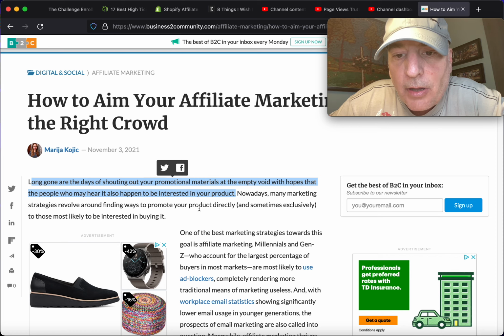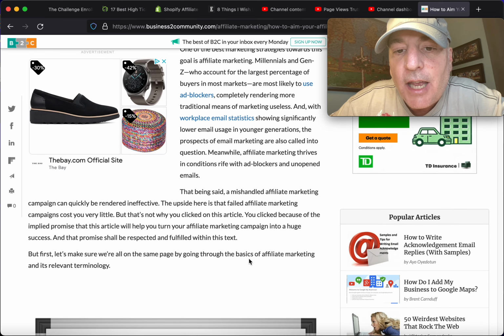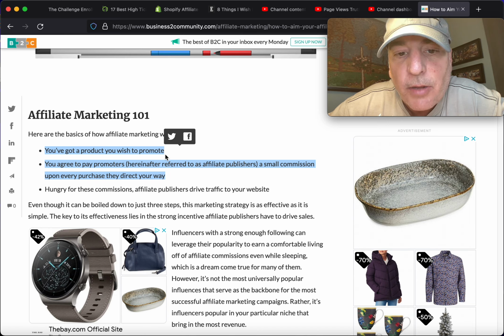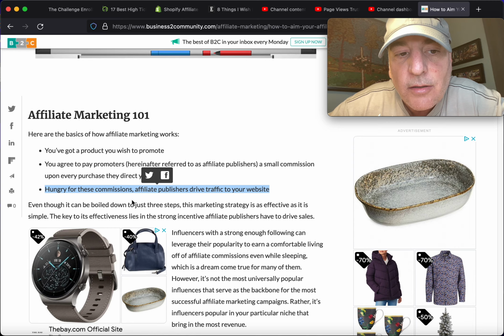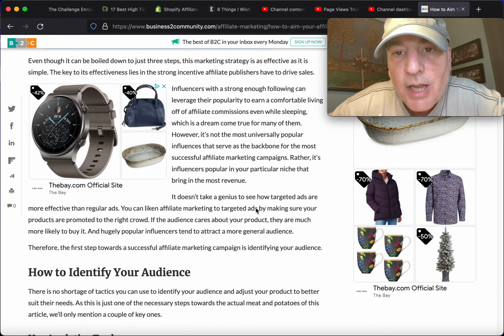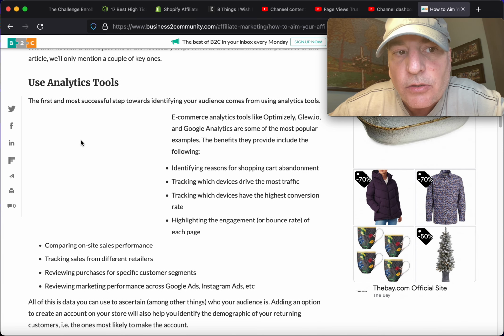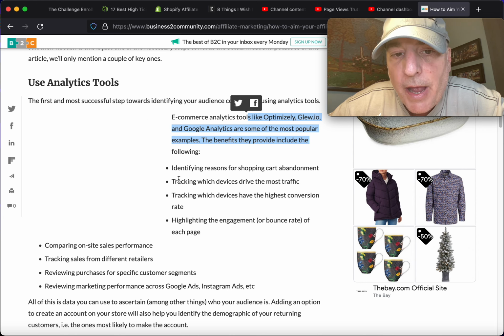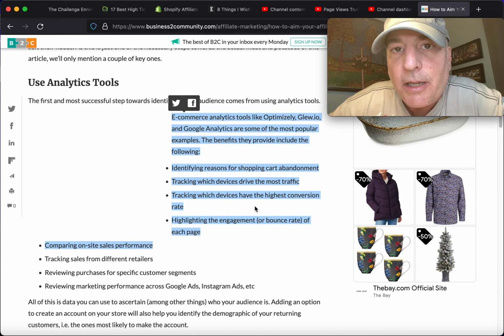How to find EZ1UP affiliates using the 75% SECRET! This is not the multiple income system (MIF)!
EZ1UP affiliates this is not the Vertex lead system, the 75% secret awaits! Time to rev up your compensation plan and see those sign ups light up. This is not the multiple income system either!